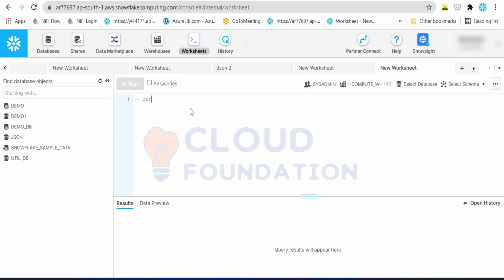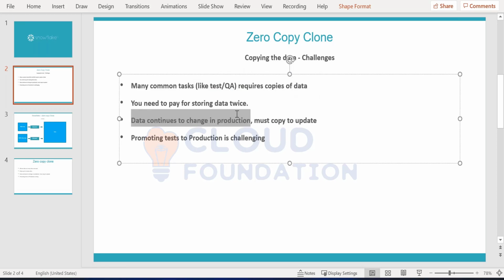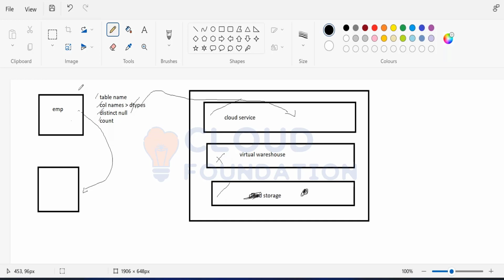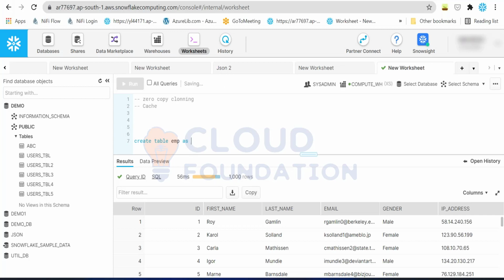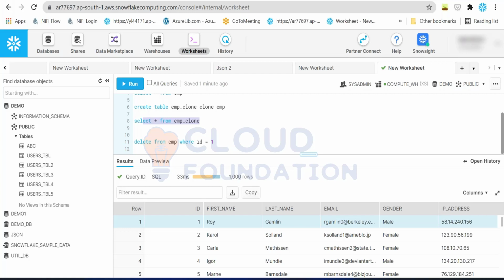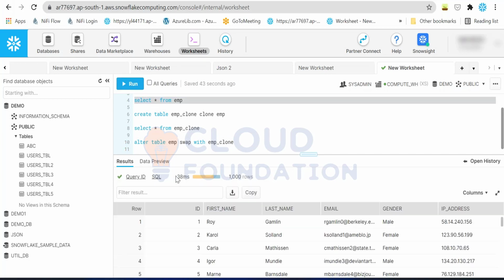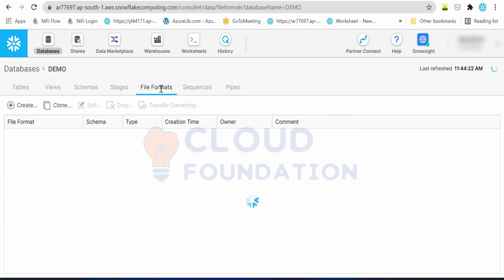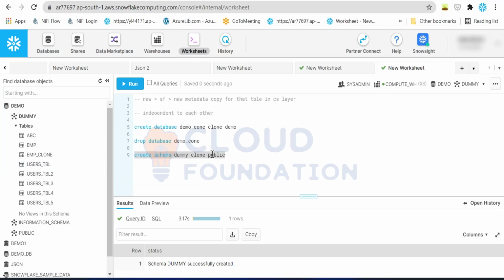Snowflake Tutorial | Snowflake Development | Snowflake Tutorial Youtube | Cloudfoundation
Are you looking for Snowflake tutorial?
Snowflake is a cloud-based data warehouse service that offers a unique approach to data warehousing. Unlike traditional data warehouses, which are based on a centralized architecture, Snowflake uses a cloud-based, shared-data architecture. This architecture enables Snowflake to offer a number of benefits, including infinite scalability, true data independence, and complete data sharing.

Our expert faculty will guide you through all the concepts you need to know to pass the Snowflake certification exam, while our full time technical support team will be there to help you every step of the way. Plus, our flexible training hours mean you can study at a time that suits you.

TimeStamps: -
00:06 - Snowflake zero copy clonning